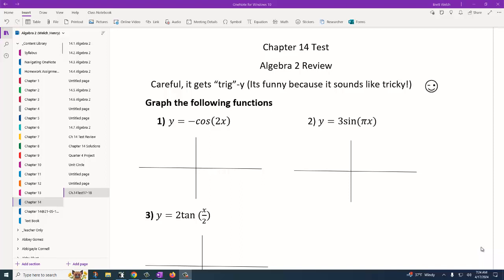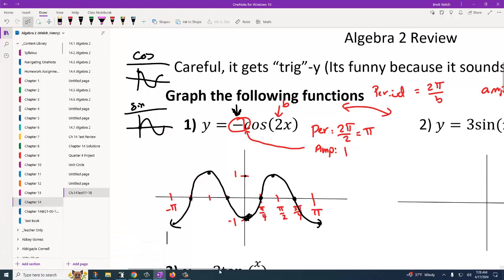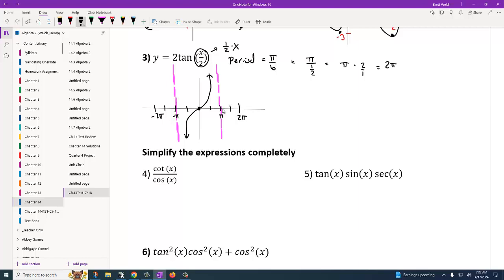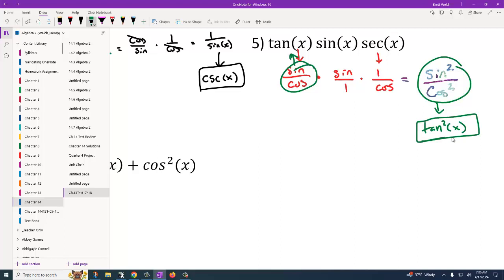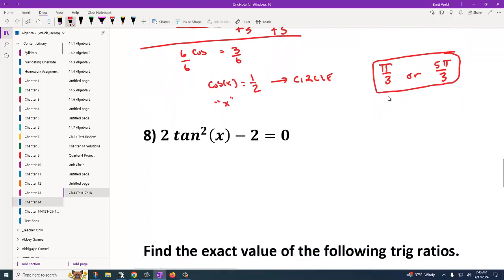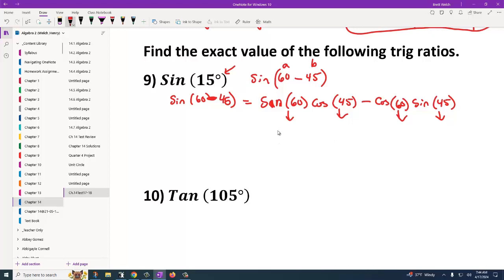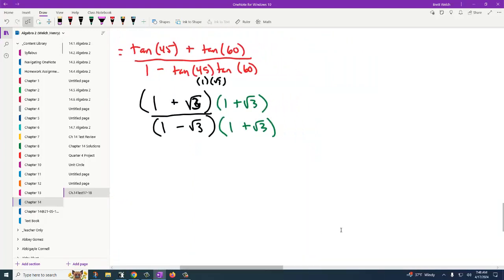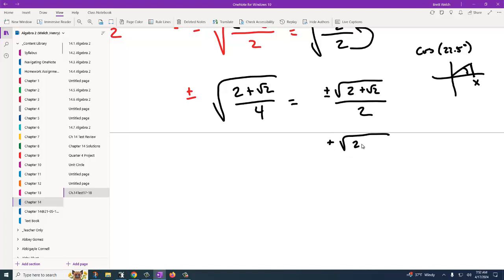Chapter 14 Test Review